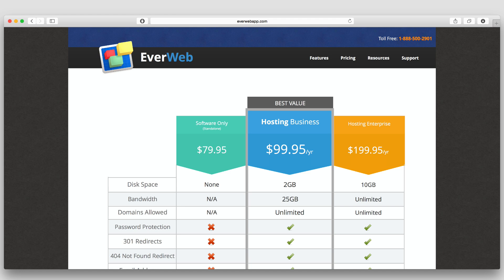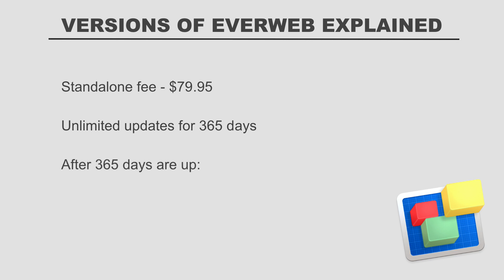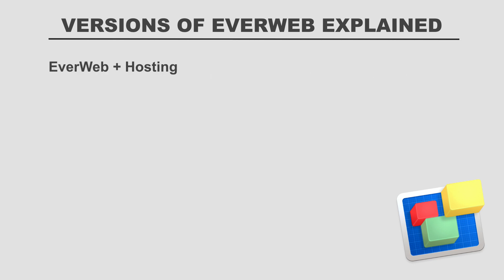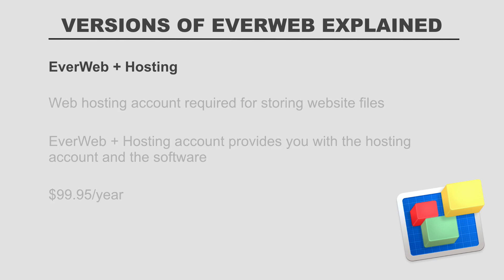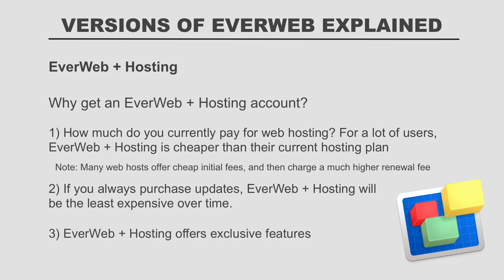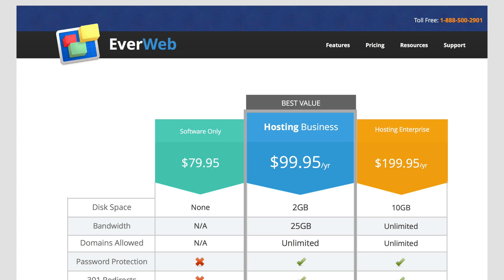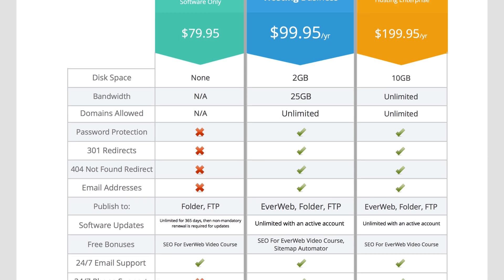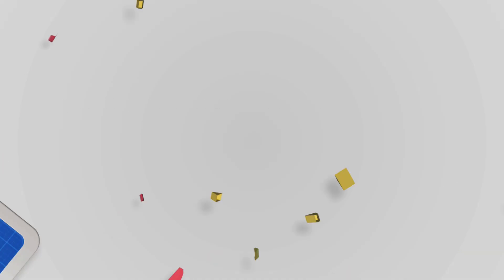Versions of EverWeb Explained - EverWeb Standalone vs. EverWeb + Hosting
IMPORTANT!
Thanks for checking out this video! It's been updated, so please follow this link to the updated version

If you have decided to purchase EverWeb, but are not exactly sure what to buy, I am going to discuss some of the most common questions we get, which will hopefully guide you in the right direction and give you a much better understanding of what to do. I highly recommend watching and listening to this entire video.

When purchasing EverWeb, you have 3 options, 2 of which are the most common.

The Standalone version of EverWeb is $79.95, and requires that you have your own web hosting.

To elaborate on this, web hosting is required to have any web site up and running online. Web hosting typically runs between $50 and $100 per year. Users who purchase the standalone version will usually have web hosting through a company other than us here at EverWeb.

The Standalone fee is a one time fee of $79.95. This gives you unlimited updates for 365 days. After the 365 days expire, you can continue using EverWeb for as long as you want, however, you would not be able to use updated versions of EverWeb, unless you renew your account. The renewal is $49.95 and provides you with an additional 365 days.

Why do we do this? Well, this is pretty standard with software. In order to continue providing updates and great customer support, renewals are needed. Many companies do not tell you about this, but we like to be very up front with our customers and let them know as much as we possibly can.

The standalone version, like all other versions, allows you to create an unlimited number of websites.

The EverWeb + Hosting option will give you a hosting account, in addition to the software. Let’s briefly discuss what this means.

As mentioned earlier, in order to have a web site live online, a web hosting account is required. This is for storing your web site files in the ‘cloud’

The EverWeb + Hosting account provides you with this amongst many other things, which I will get into in just a moment.

The pricing on the EverWeb + Hosting account is $99.95 per year. This provides you with the hosting account, plus the EverWeb software and unlimited updates.

A common question we get is why would you pay $99.95 each year when you can just purchase the software for $79.95 and be done with it. While the choice is entirely up to you, here are a few things that you will want to keep in mind when making your decision.

1) How much are you currently paying for your web hosting? Just a quick note on this, something to be aware of is that a lot of web hosts might offer you web hosting for $1/month but that will only be for the first year. Afterwards, they will charge you a much higher rate.

2) Are you the type that likes to have the most updated version of the software? If yes, then it will definitely make the most sense financially to be on the EverWeb + Hosting account.

3) What does your current web host offer your versus what an EverWeb + Hosting account can offer you.

Let’s quickly go over some of the features and benefits of an EverWeb + Hosting account:

1) The Hosting Business plan, which is $99.95 per year provides you with 2GB of disk space. Disk space is basically the space used to store your website files, and any emails should you choose to have custom email addresses. The Enterprise version will provide you with 10GB. 2GB is plenty and is more than enough for majority of users.

2) Bandwidth gets used up by visitors on your website. Whenever your page loads, bandwidth is used. Unless you have a very large website with a very high volume of traffic, 25GB will be more than enough.

3) All EverWeb + Hosting plans allow you to host an unlimited number of domains. For people who have more than one website, this usually makes an EverWeb + Hosting plan cheaper than the hosting plan they are using with another web host.

4) Extra features included in EverWeb that can only be used when hosting your site on an EverWeb + Hosting account are password protection, 301 redirects, 404 not found redirects, and easy setup of custom email addresses. For more information on these, please see the EverWeb video course.

You can use any domain on an EverWeb + Hosting account. If you already own a domain, you can make a change to the domain’s settings that will connect the domain to your EverWeb + Hosting account. More information on this is provided to you after you sign up for the account.

Domains can also be purchased through us. Domains start at $15/year for a .com and vary for other extensions. There is no limit to how many domains you can own and host on one account.

Everyone is welcome to start with the Hosting Business plan, and upgrade at any time, but as mentioned earlier, this plan will be more than enough for majority of users.